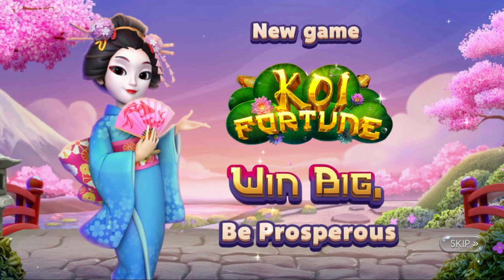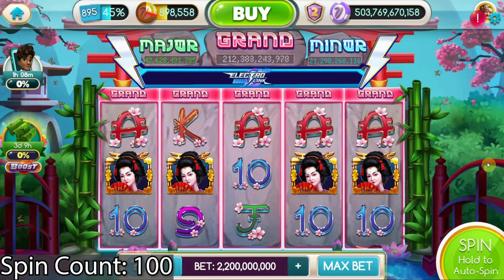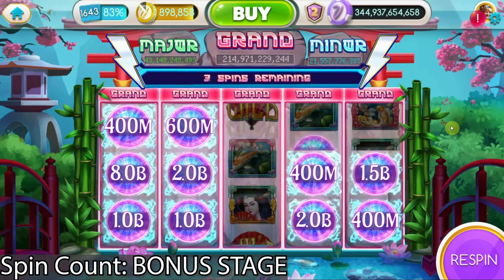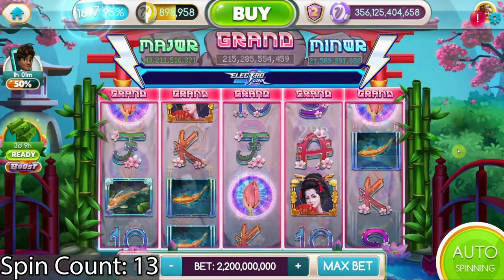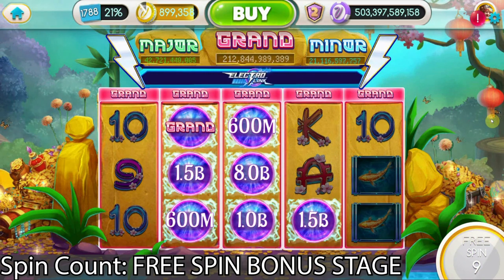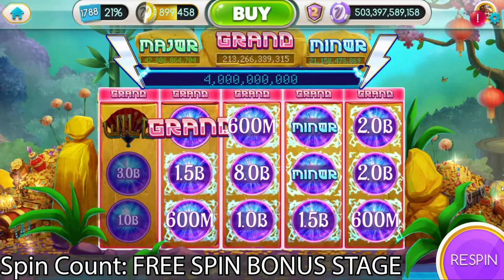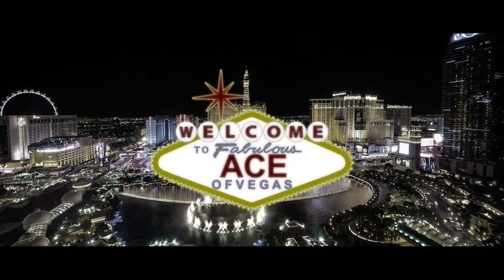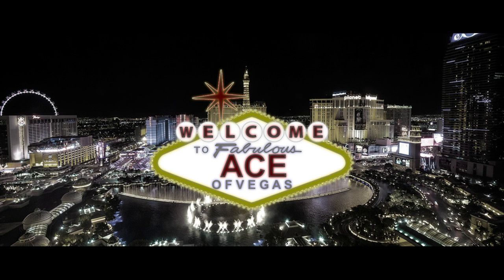Koi Fortune The Best Game In MyVegas Slots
We're playing the newest myvegas.com game called Koi Fortune. You can play it on the myVegas Slots App too. But the real question is, should you play MyVegas Koi Fortune on iPhone? Well, let's play through and see how we do.
Shout outs to our Sponors at Playstudios for hooking us up with Early Access to the MyVegas Mobile Koi Fortune.

And if you're still here, check out Ace's much more family friendly channel Battle Master Ace for Pokemon Challenges